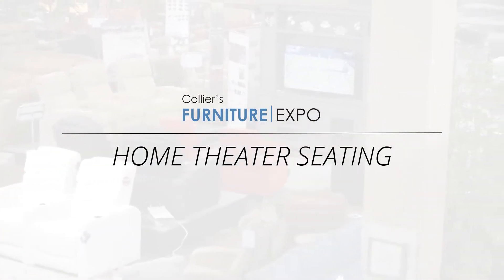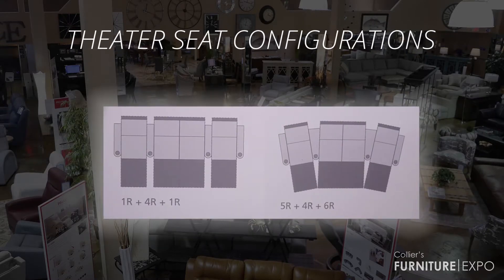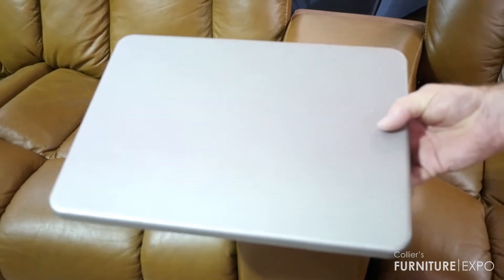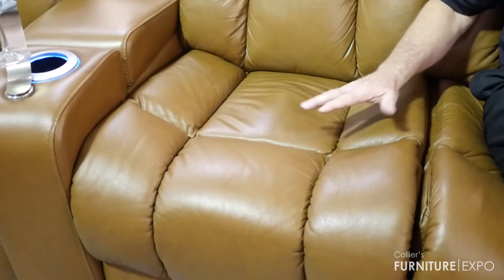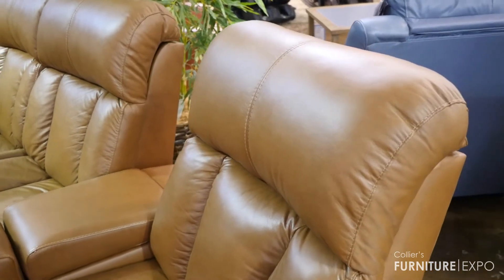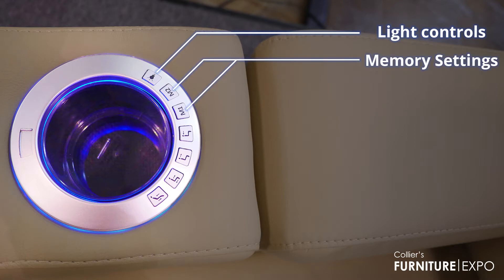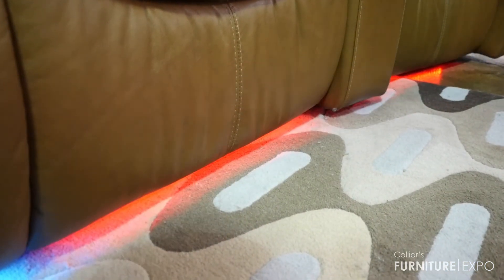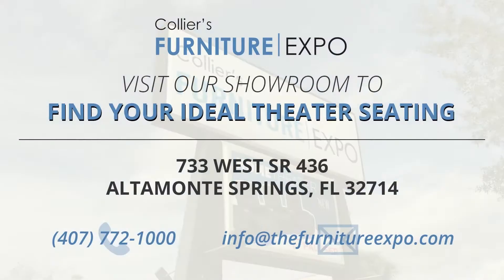Palliser Paragon Home Theater Seating | Collier's Furniture Expo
Home theater seating is all about the comfort. Visit our 30,000 sq. ft. showroom in Central Florida to find your ideal home theater seating.